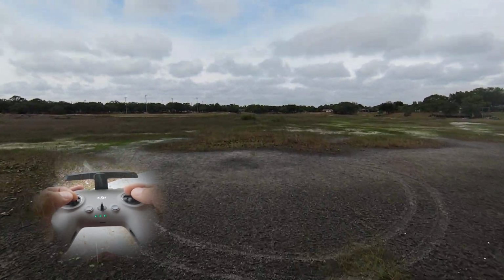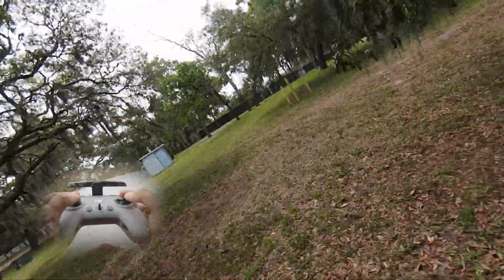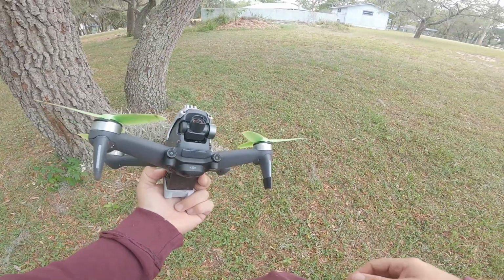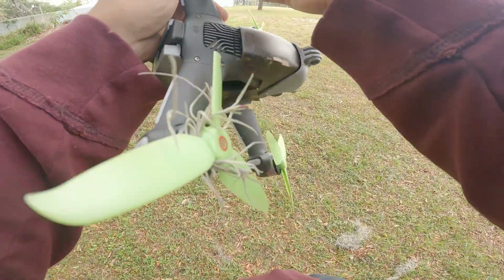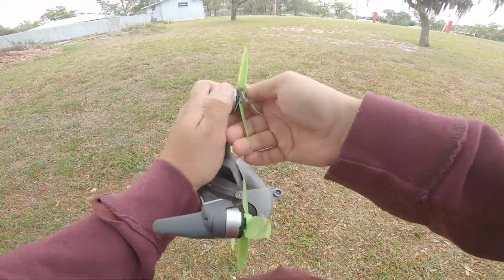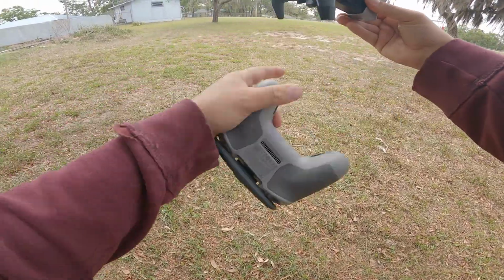Trying to crash the DJI FPV Drone for 6 minutes straight!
📷 Fuji xt4
📷 B Camera: Fuji xt3
🎥 Fuji 16-55WR
🎥 Viltrox 23mm

🎥 Lenses: 🎥

🛒 Fuji 16-55WR
🛒 Viltrox 23mm
🛒 Viltrox 85mm
🛒 Samyang 12mm
🛒 Laowa 9mm Cine

🎤 Audio: 🎤

🔭 Camera Accessories: 🔭